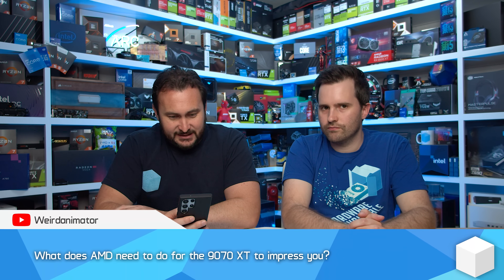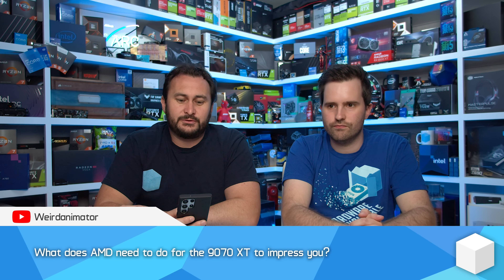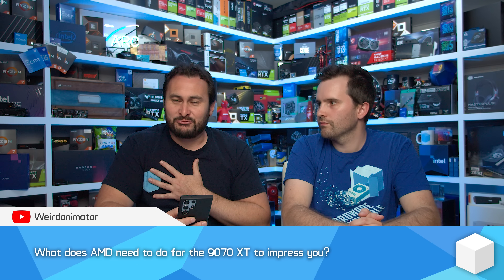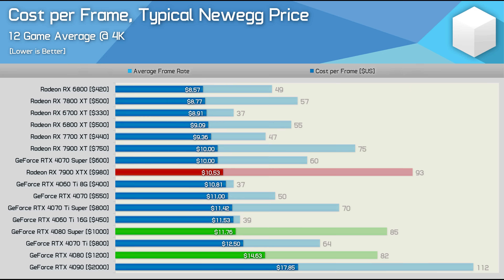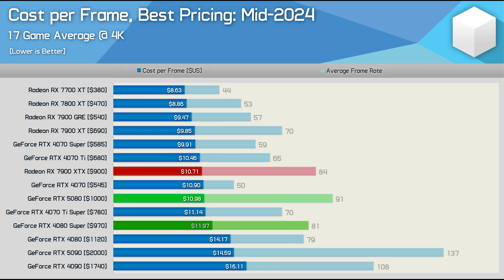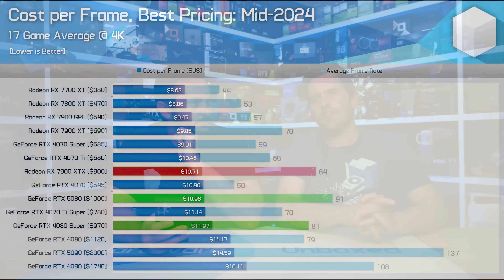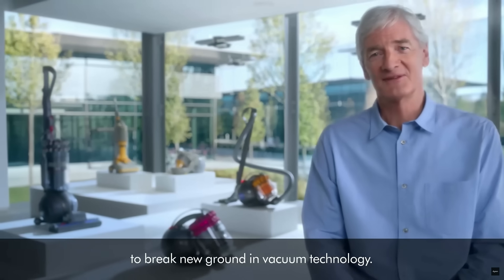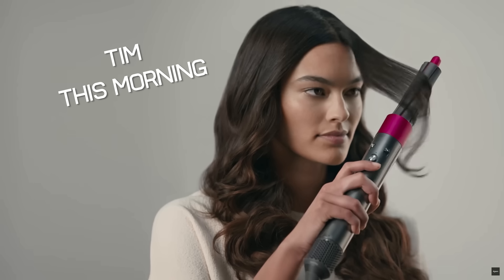How good does the Radeon RX 9070XT need to be?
To kick off 2025 and the Q and A series, this one Tim and Steve discuss how good the Radeon RX 9070XT needs to be in terms of value, in order to not only impress the two of them, but keep Radeon a relevant player in the GPU market.